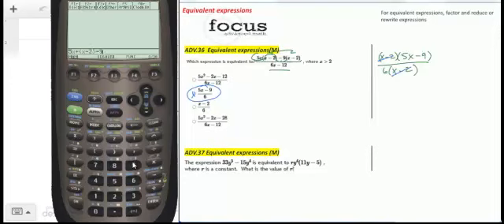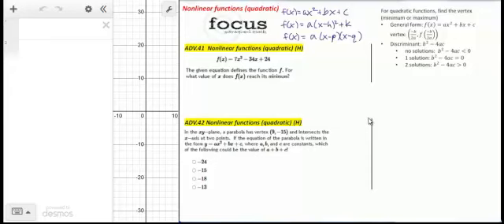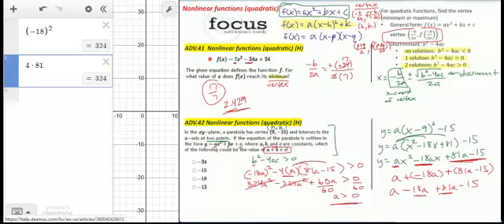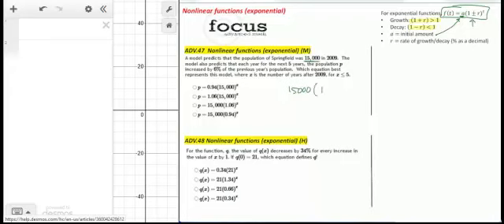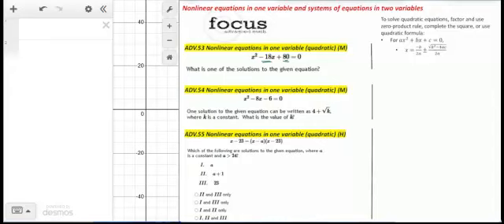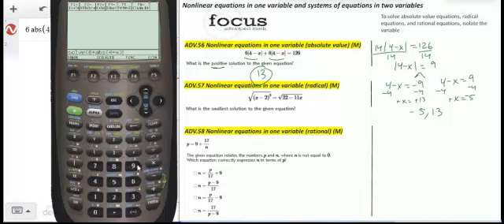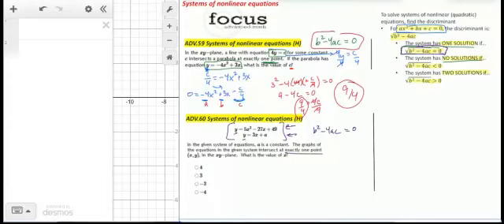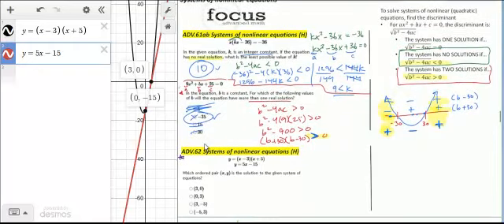dsat36 62 alg2